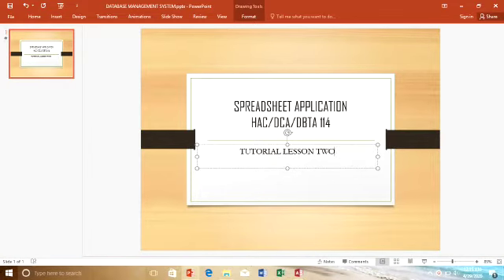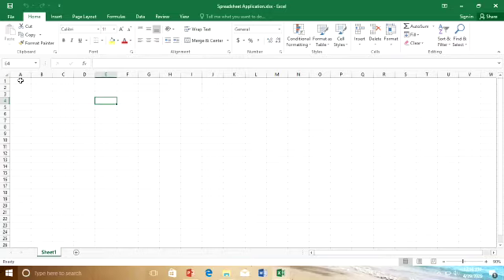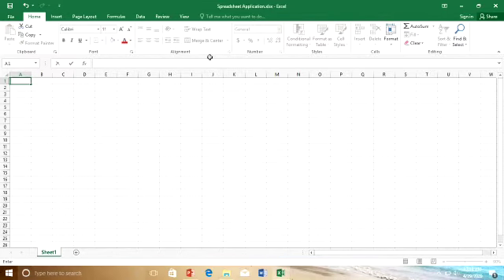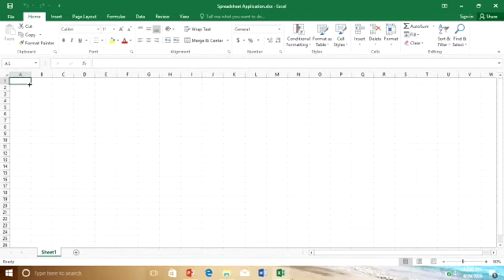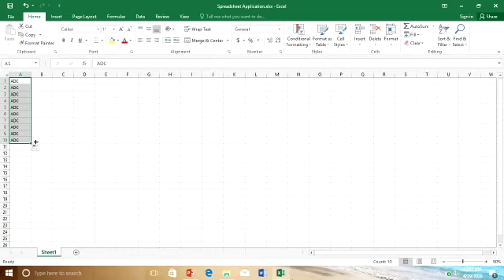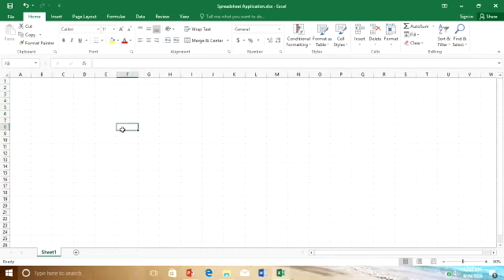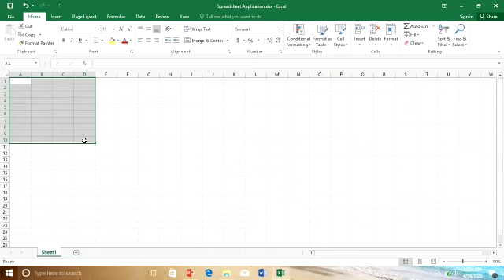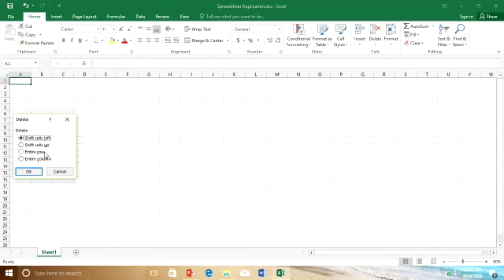June 16, 2020